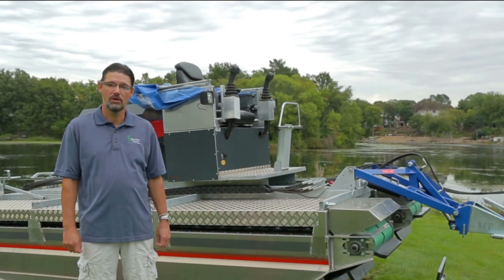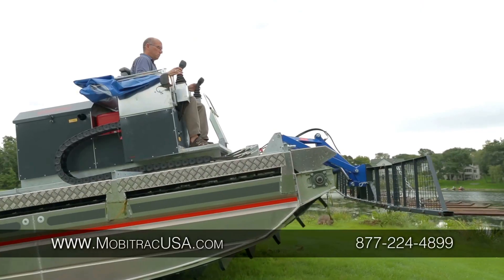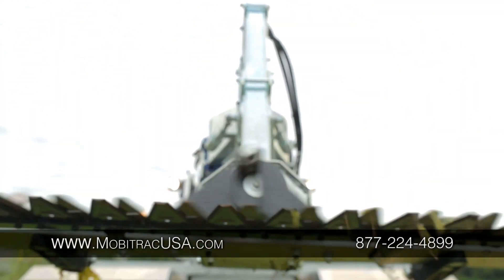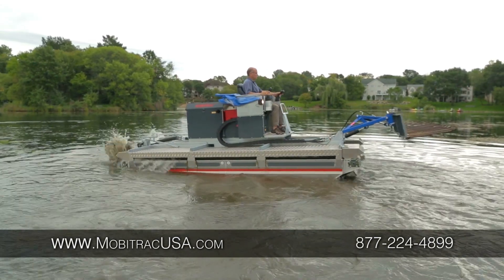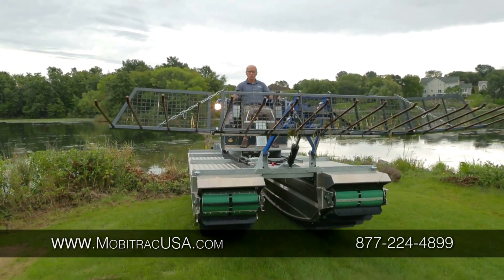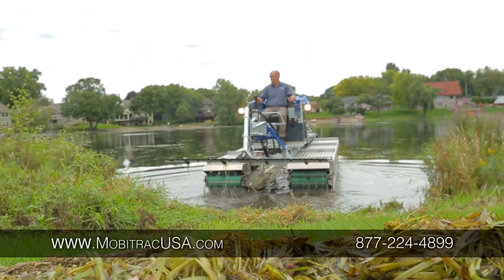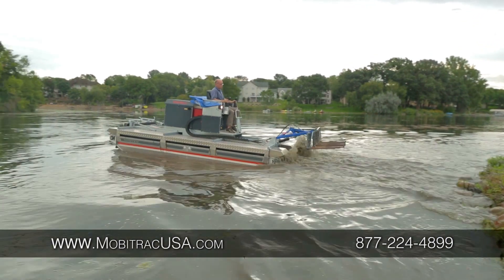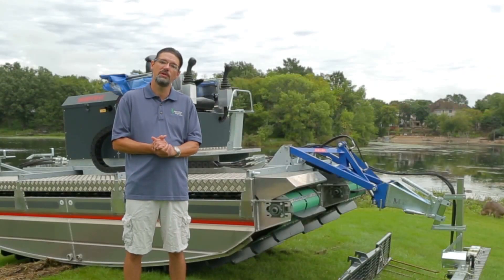MOBITRAC Amphibious Aquatic Harvester and Tool Carrier